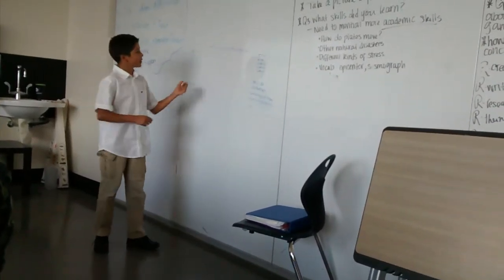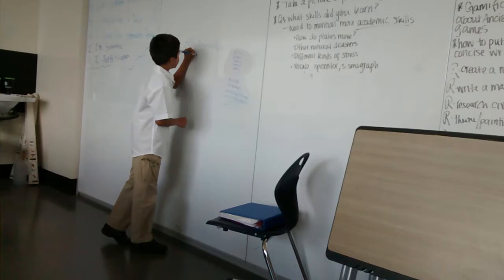Adrian's TPOL at CVHTM (6th grade)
Chula Vista High Tech middle (6th grade)